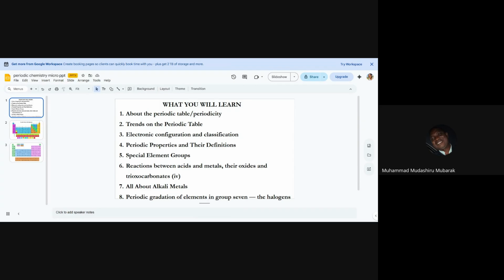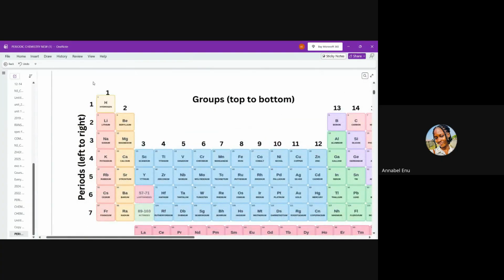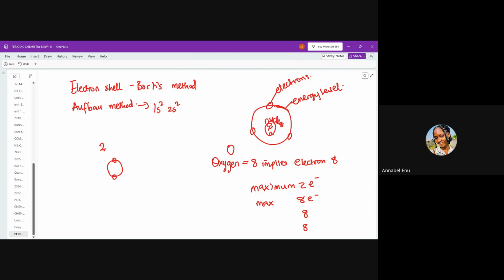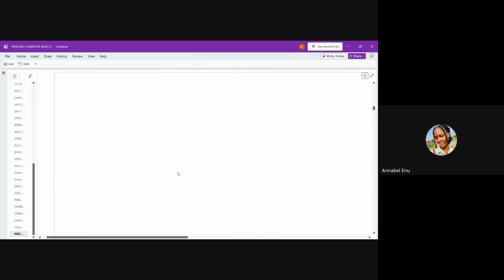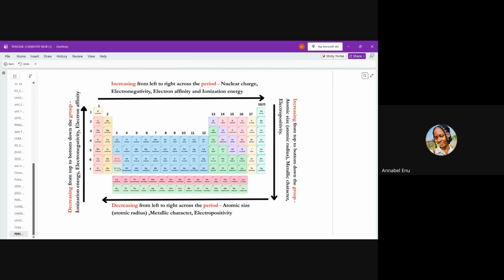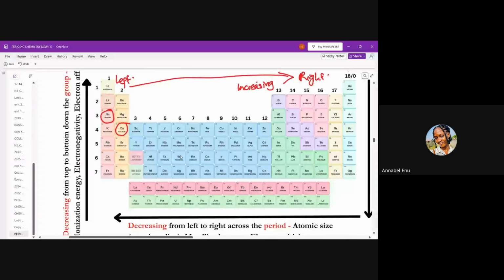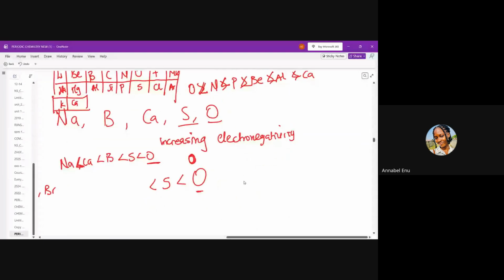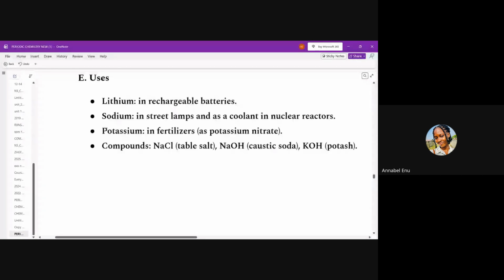SSCE Chemistry session - Day 2 (8th April 2026)